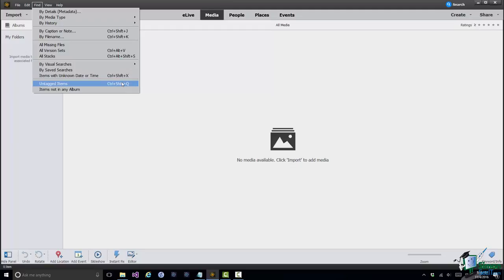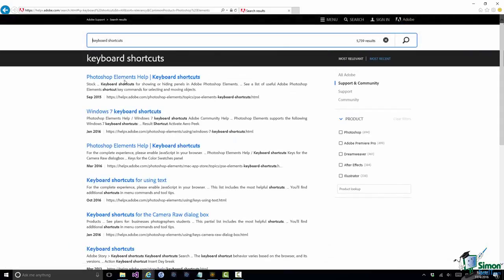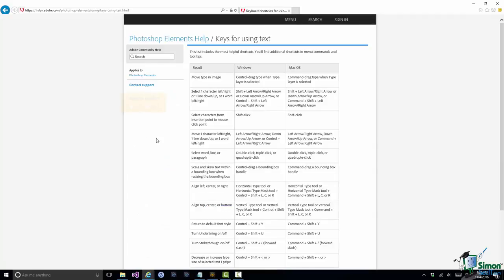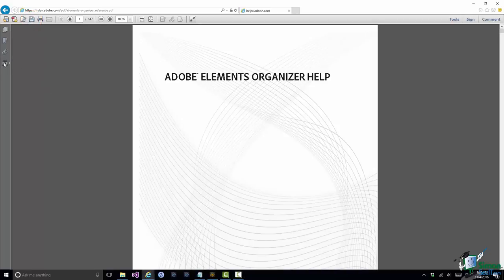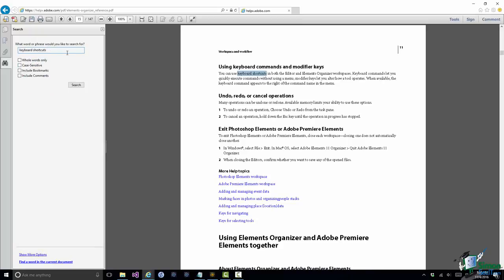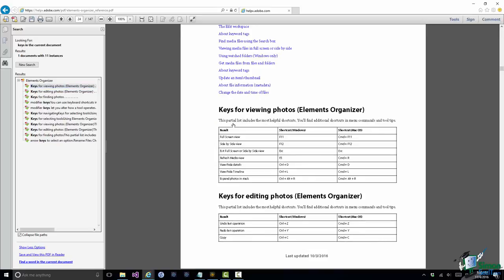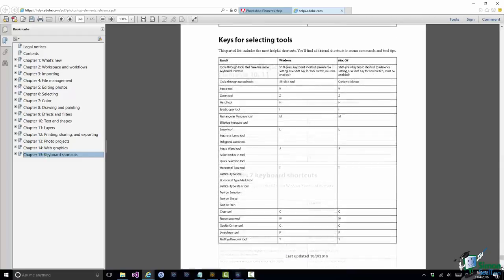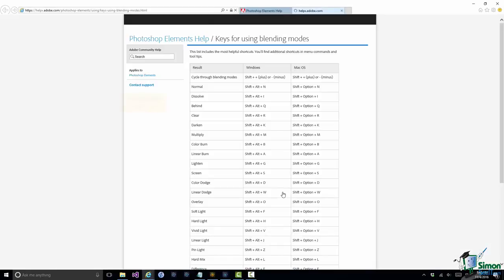1051848 008 Keyboard Shortcuts